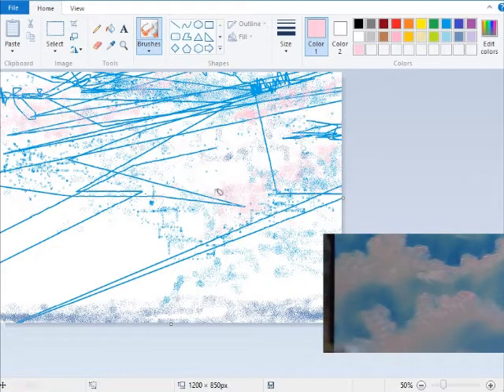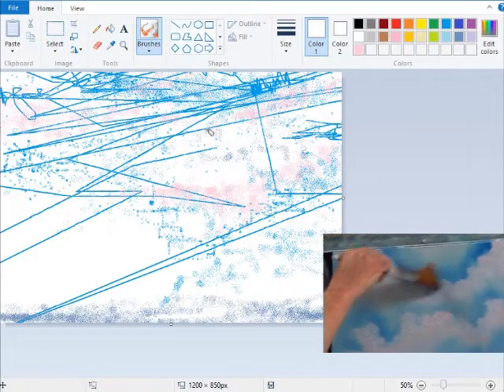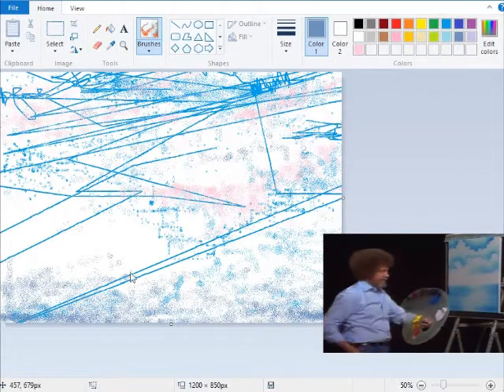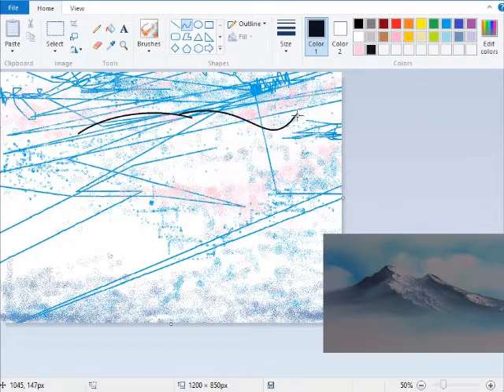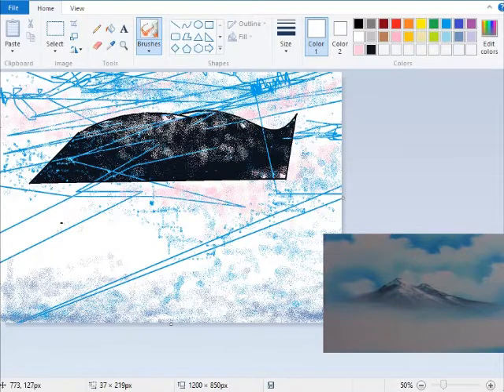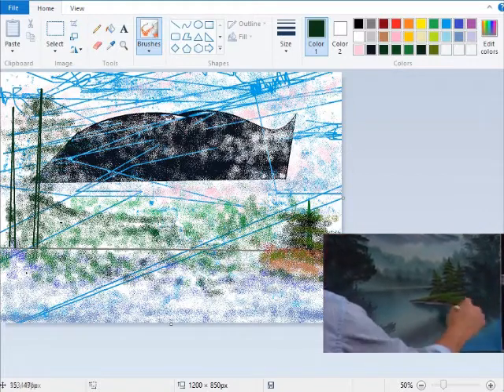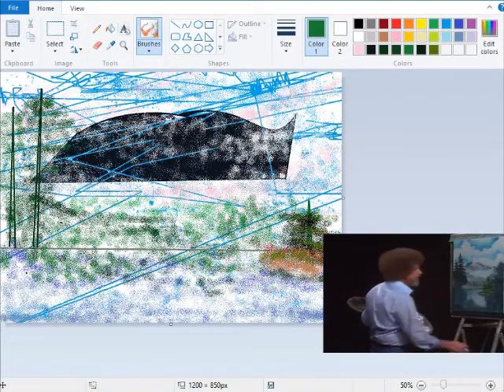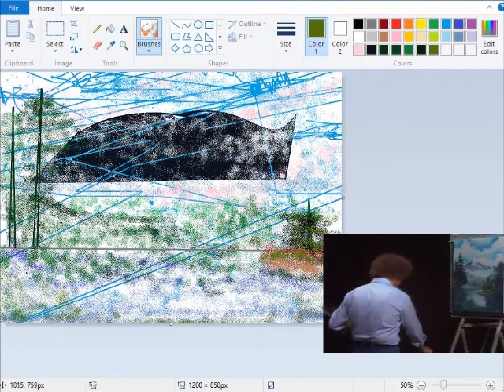I Suck At Painting | Bob Ross Microsoft Paint: Part 1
So I tried to let Bob Ross teach me how to paint, it didn't go too well.